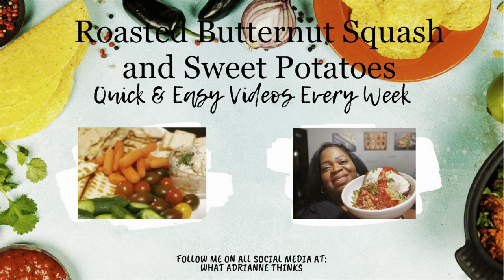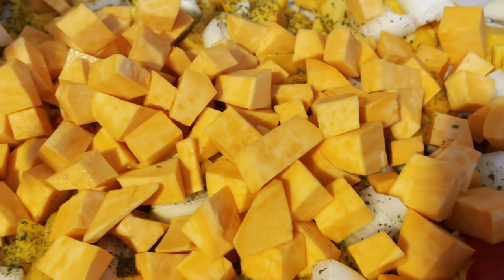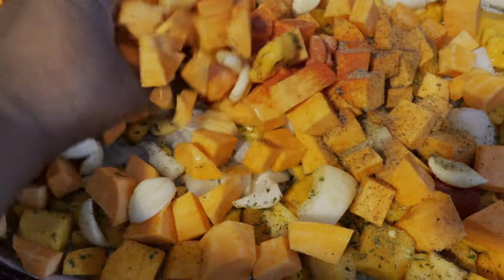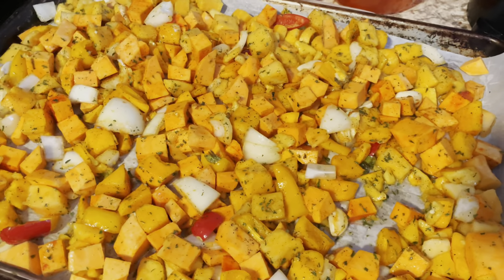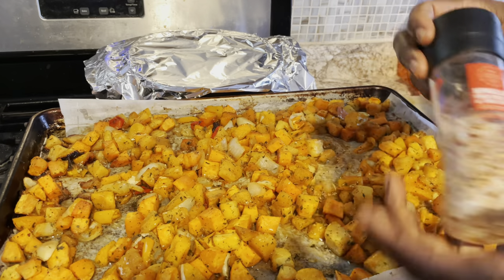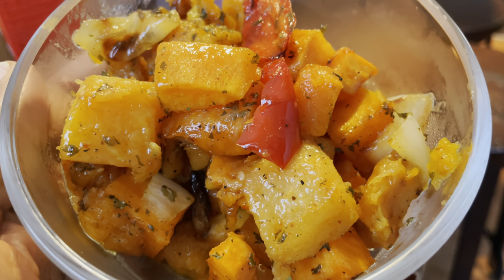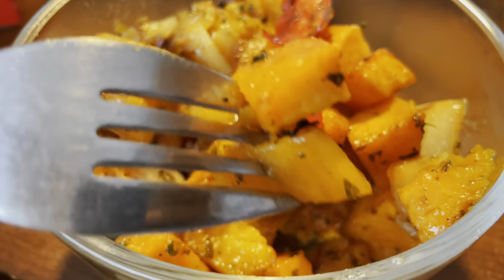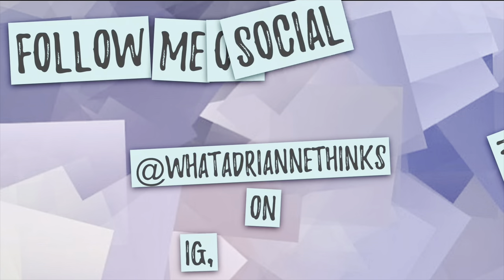Quick Tip: Roasted Butternut Squash and Sweet Potatoes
Today’s quick tip Colon my roasted butternut squash and sweet potato recipe!
You’re not gonna wanna miss it it is so quick and easy!
Tell all your family and friends all about what Adrianne thinks.

Here’s your shopping list:
Butternut squash
Sweet potatoes
Onions
Red bell pepper
Yellow babe bell peppers
Oil of choice
Salt
Black pepper
Adobo
Honey

You can find me on all social media YouTube, IG, FB, Twitter and TikTok! At What Adrianne Thinks!